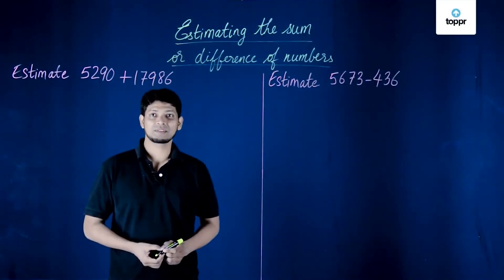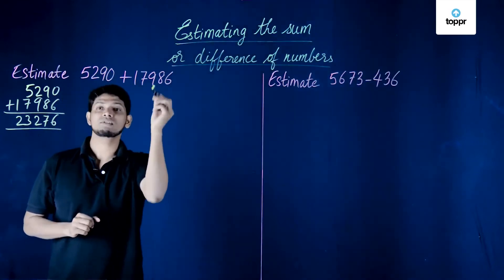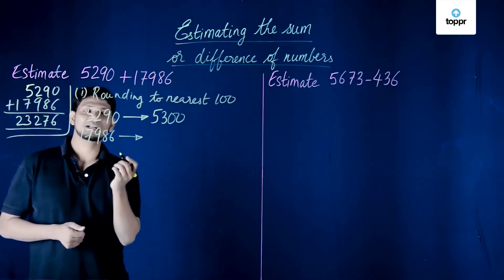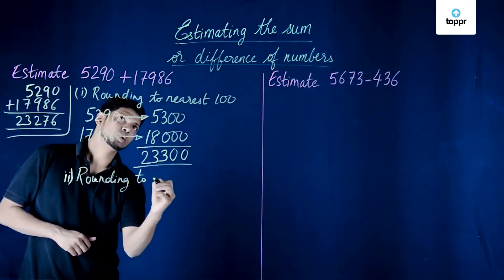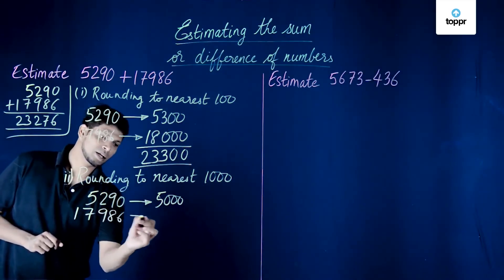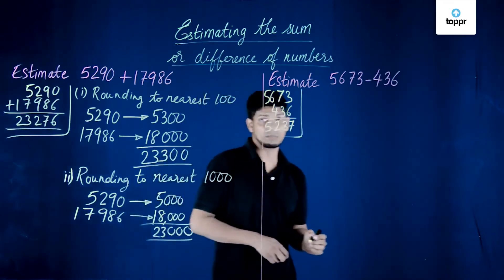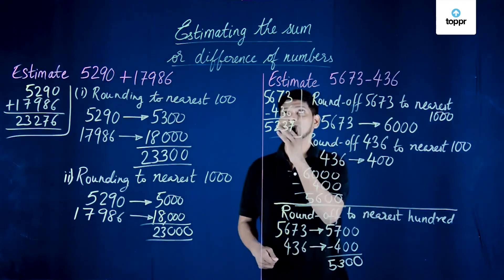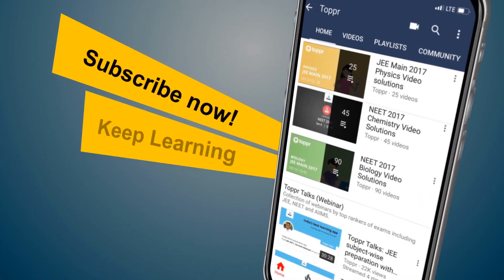Estimating the sum or difference of numbers | Class 11 Maths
Sometimes we don’t just estimate numbers, we all estimate certain mathematical productions. It makes calculating easier while giving us an estimation of the answer we require. For example, you and your friends went on a donation drive. You each collected 435, 664,  410 and 239 rupees. So if you wanted to add up the amounts, an estimation of the sum would be efficient.

* 2000+ hours of byte sized video lectures